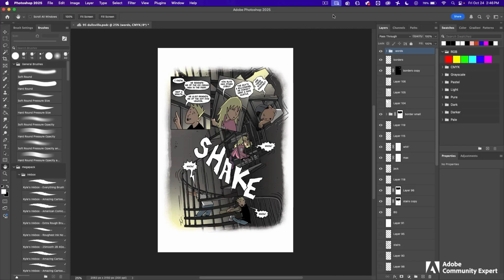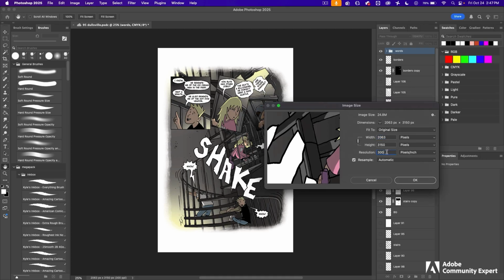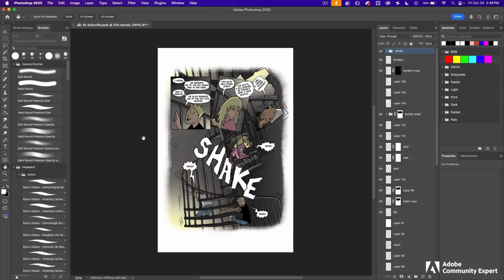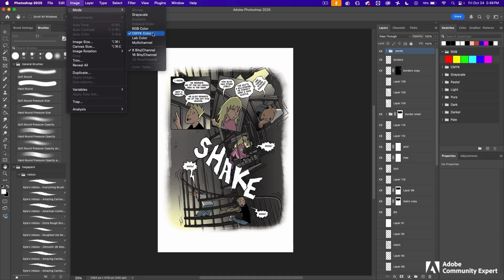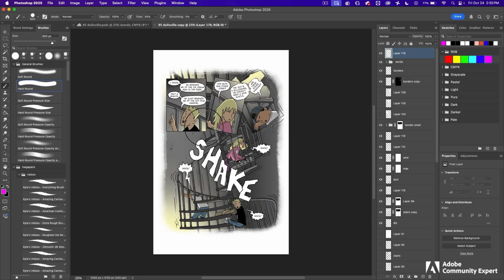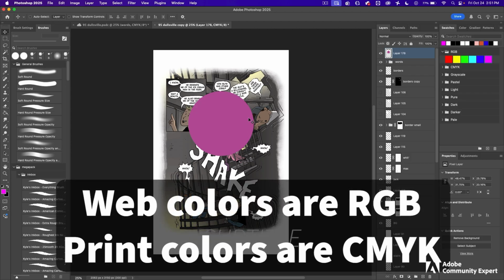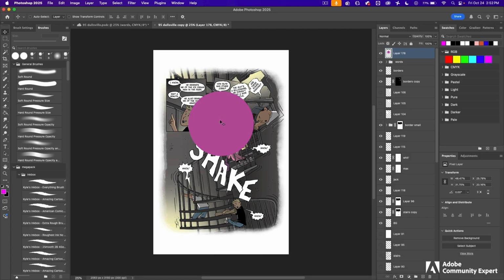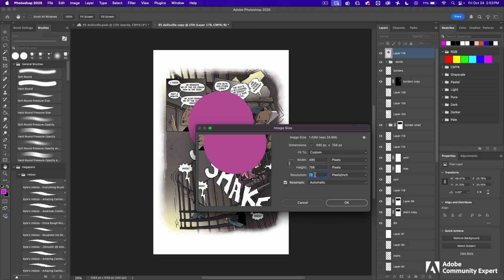Photoshop: Print vs Web